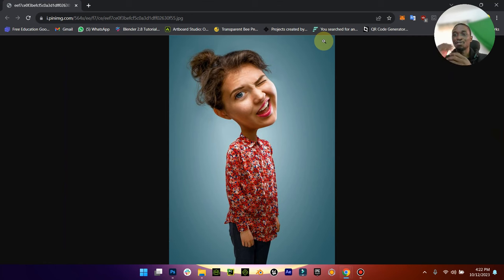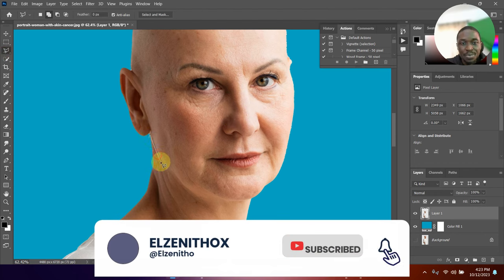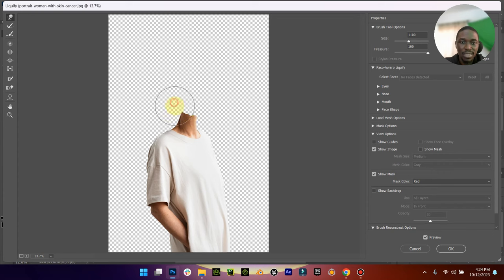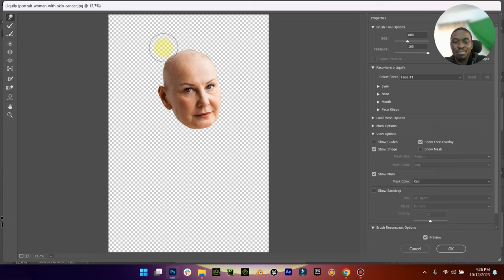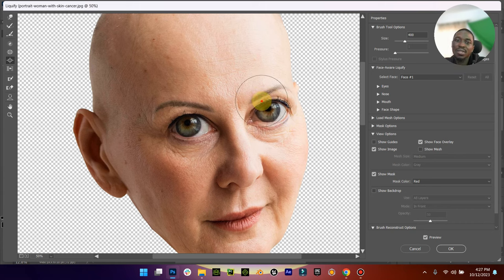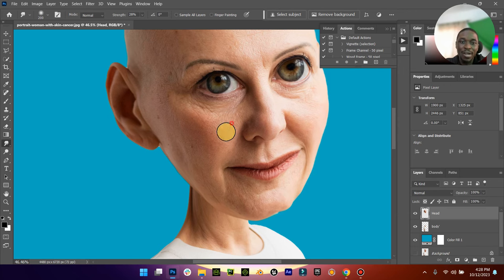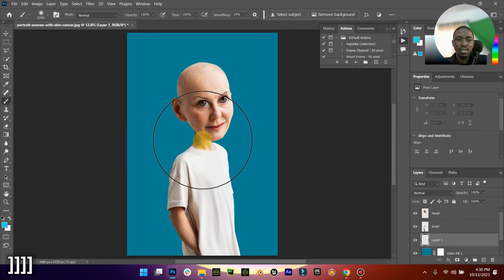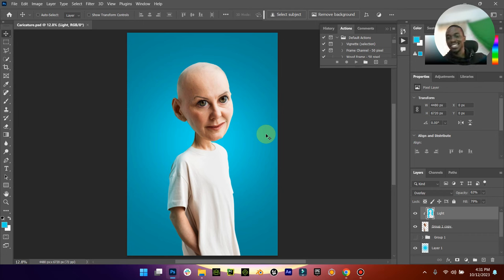Create A Funny CARICATURE IN 10 MINS | Adobe Photoshop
Get ready to unleash your inner caricature artist! 🎨🤣 In this video, we'll guide you through the entertaining process of creating a hilarious caricature using Adobe Photoshop, and the best part? You can do it in just 10 minutes!

Whether you're a seasoned designer or a beginner looking to add a touch of humor to your artwork, this step-by-step tutorial has you covered.